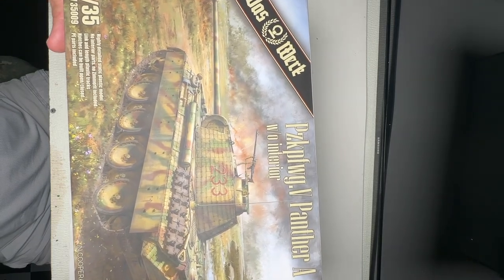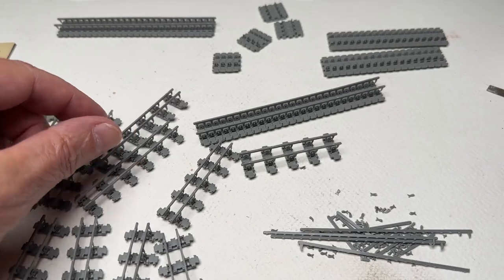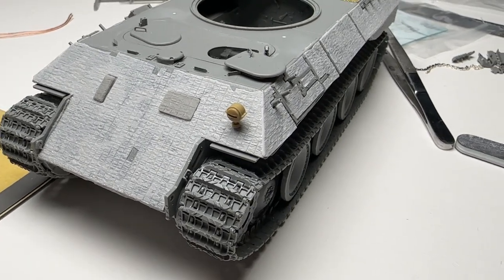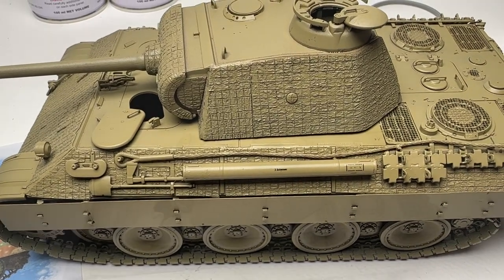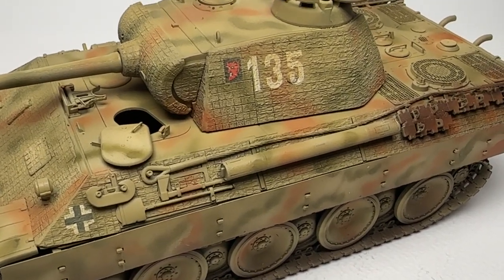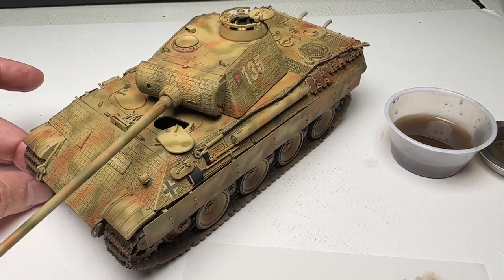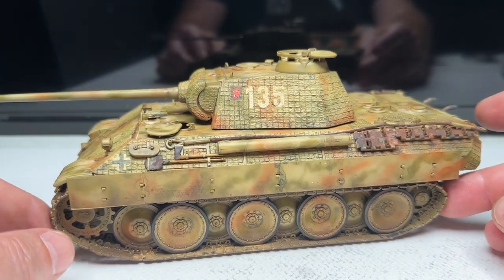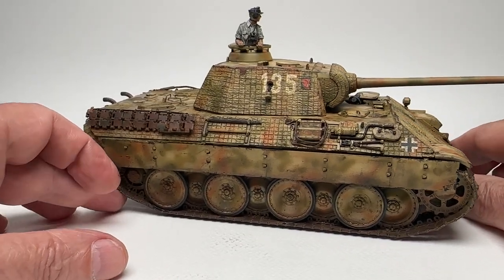1/35 scale Das Werk Panther Ausf A (early)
Complete review, build, paint and weathering of the 1/35 scale Das Werk Panther Ausf A (early)

Please comment with any questions on the project!

Master Modeler Glenn Bartolotti has created quite a series with his "Step-By-Step Finishing Armor" series. Each of the volumes are mini-master class in painting and weathering a specific armor kit. The paints, powders and washes are all clearly identified, along with pre-shading and other painting techniques. Armorama